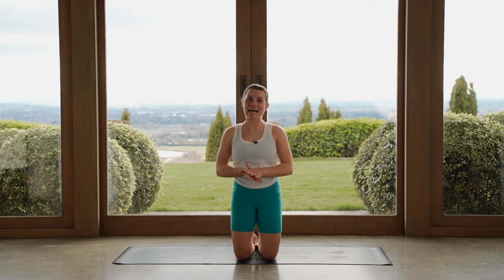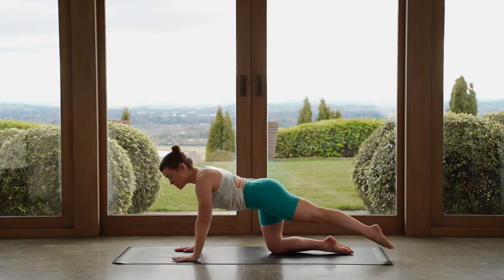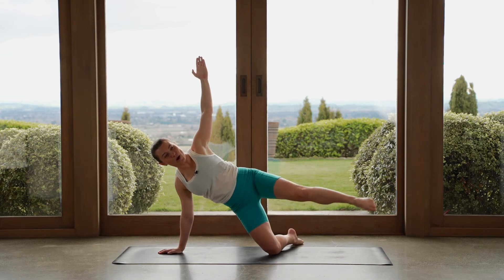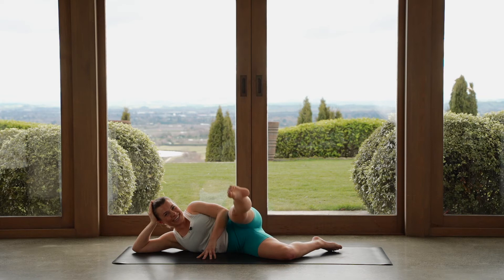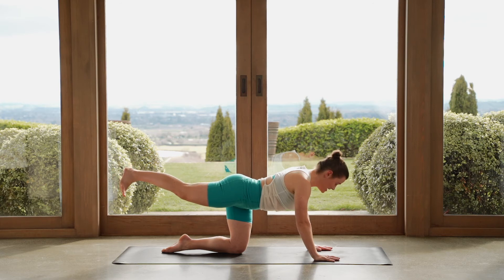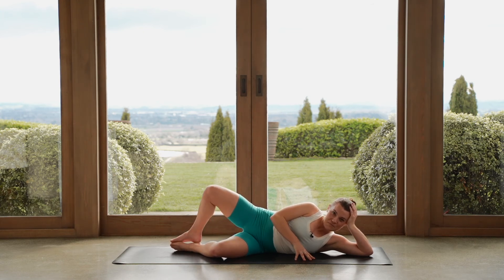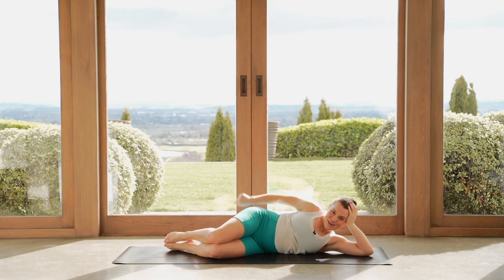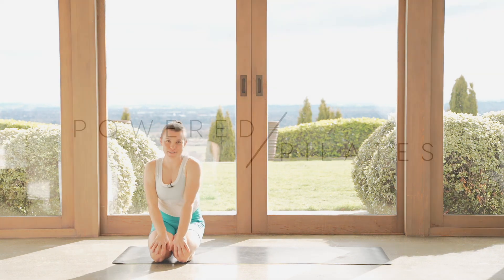FULL BODY PILATES FLOW | 30 MIN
In this Flow class, we spend plenty of time on our sides. Think side planks & side glutes before finishing on our backs. No equipment is required, hope you enjoy!

👋 Hi - my name is Jess! I am a lover of all things fitness, and an instructor of 7+ years. Having completed trainings in both Mat & Reformer Pilates, alongside a degree in Sports Science, I am passionate about motivating people to move their bodies. With my supportive & encouraging approach I will challenge you and my classes will leave you feeling stronger & more energised 💛